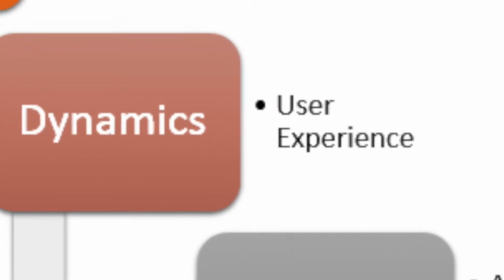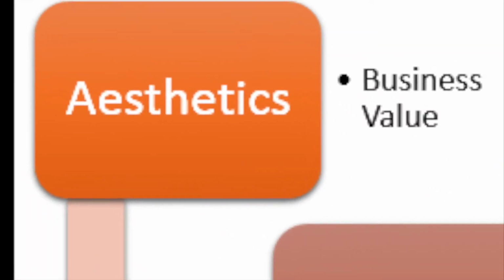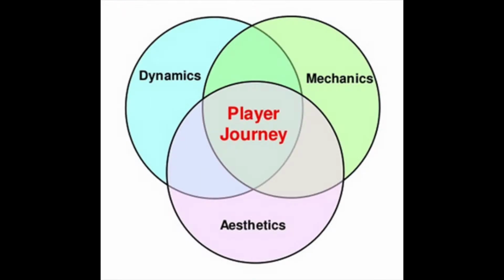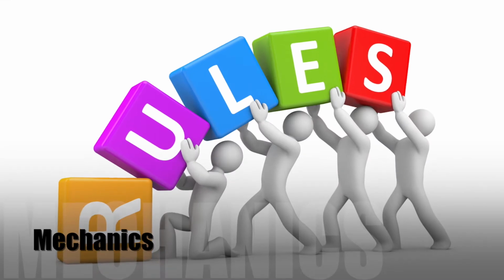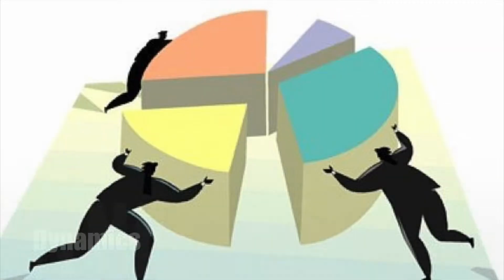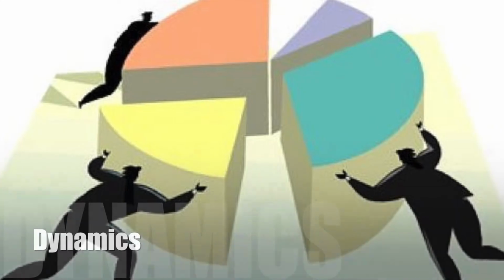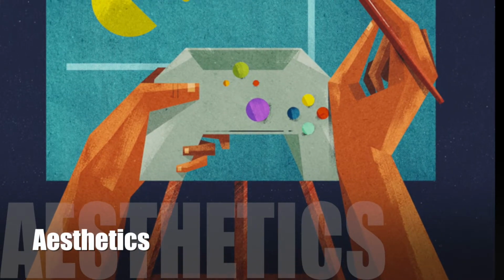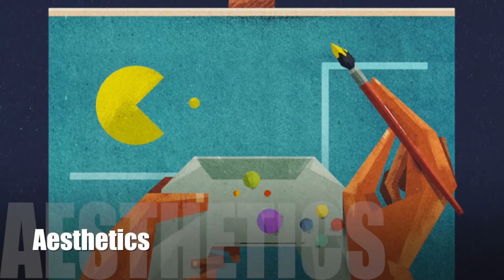video game short 2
Analysis of girl games versus boy games using the MDA model of game theory